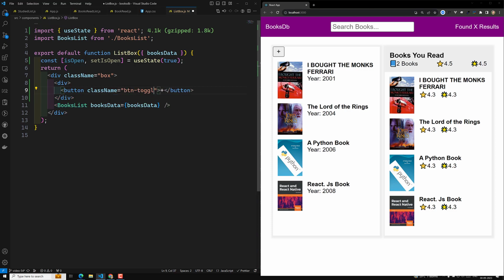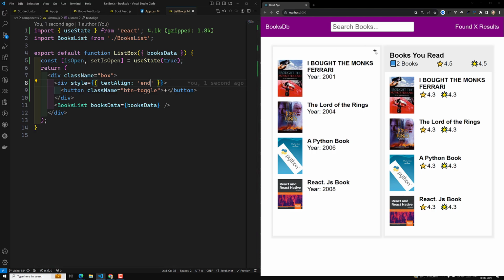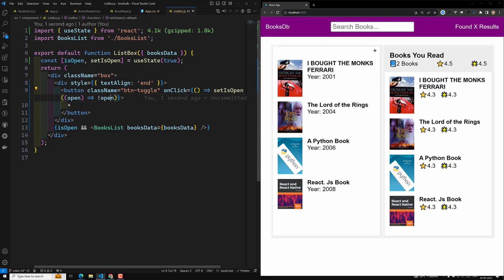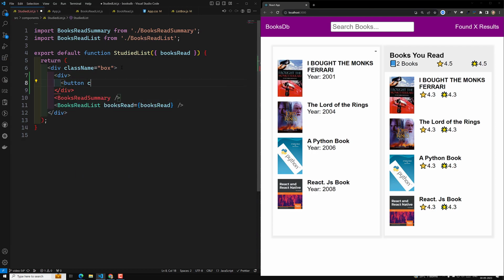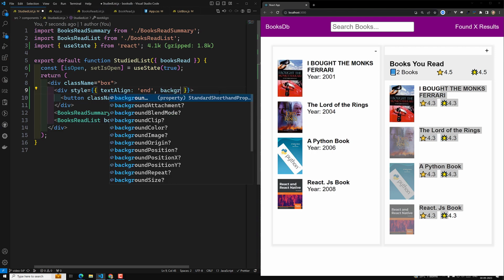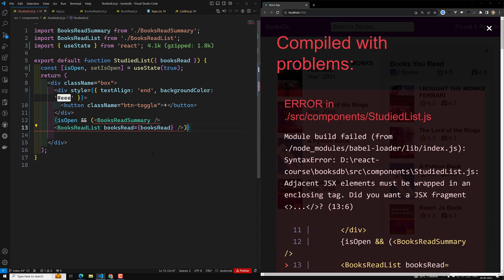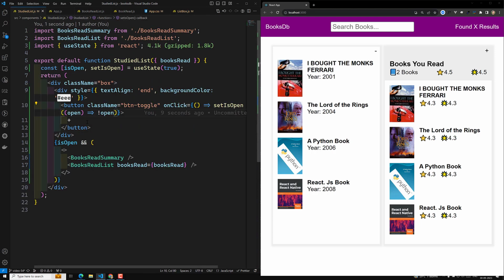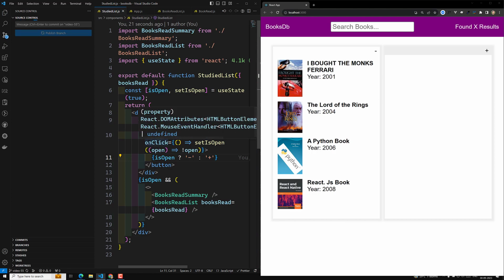55. Toggle the Books List in the List Box for the BooksDB React App - React18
In this video we will see Toggle the Books List in the List Box for the BooksDB React App - React18